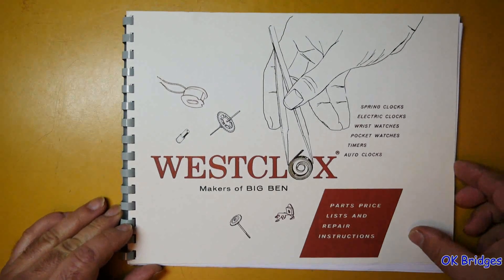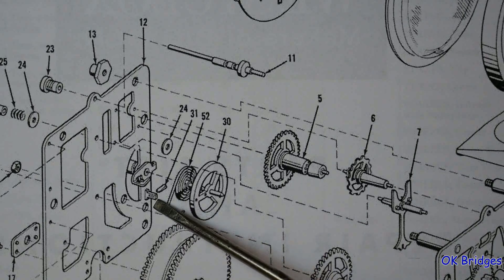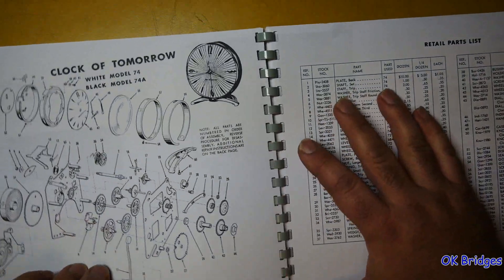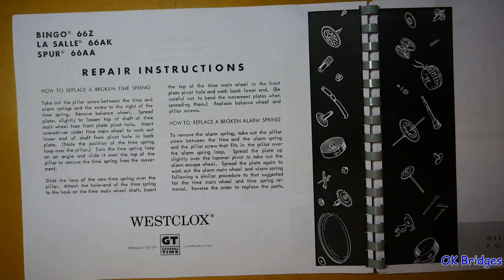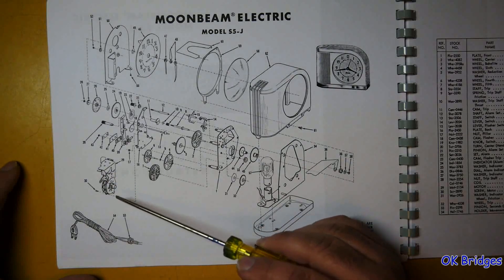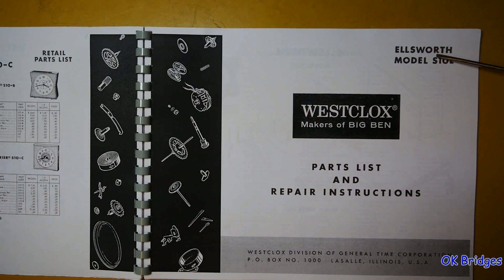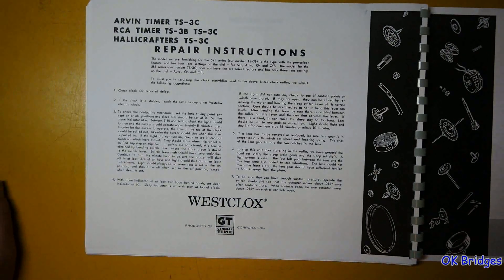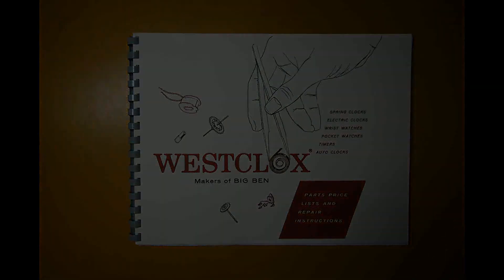1956 Westclox Parts Manual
I purchased this reprint of the 1956 Westclox parts manual on ebay.
I have not been able to find a pdf version of this manual online, so I have made this video to share the manual. Pause the video and take a screen shot of the page or pages you are interested in. The resolution of the video in HD is high enough that the pages will be easily readable.

This manual covers many models, including:
Big Ben style 7
Baby Ben style 7
Clock of Tomorrow
Pocket Ben
Scotty
Moonbeam
LaSalle
Bingo